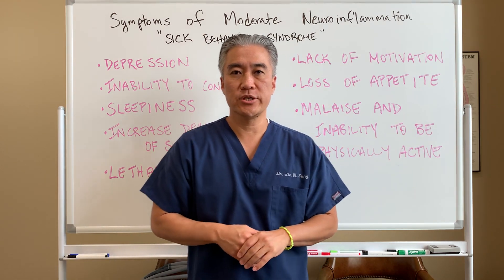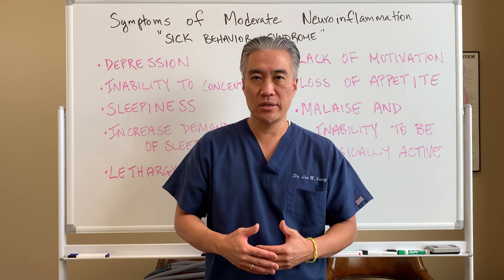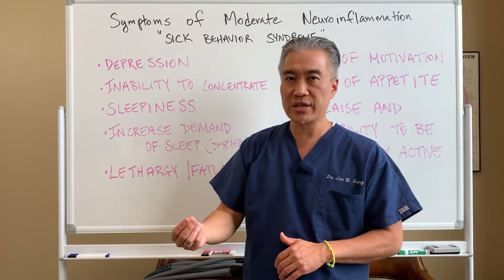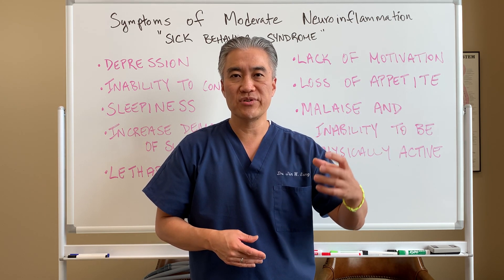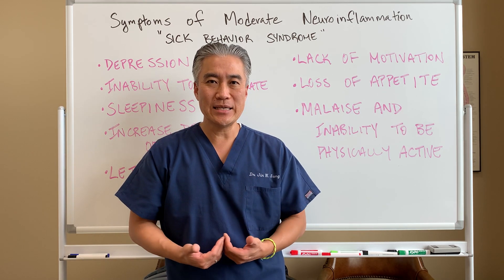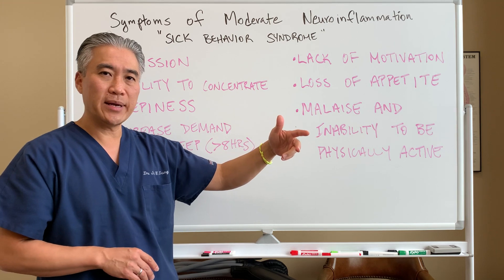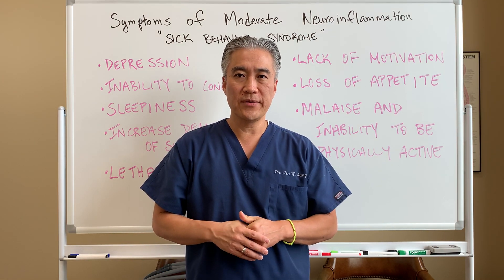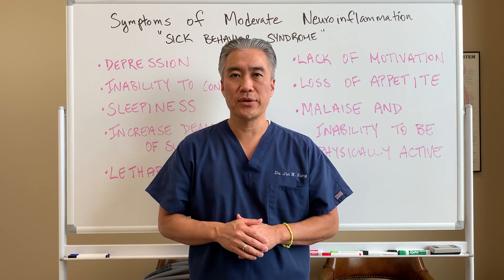Symptoms of Moderate Neuroinflammation. Sick Behavior Syndrome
Depression
Inability to concentrate
Sleepiness
Increase Demand for Sleep
Lethargy/Fatigue
Lack of motivation
Malaise and Inability to be physically active